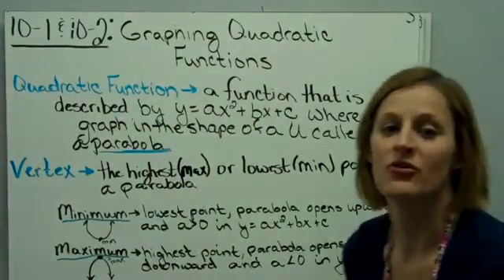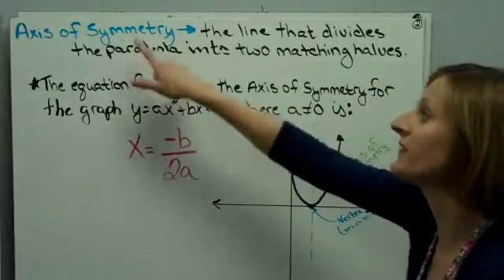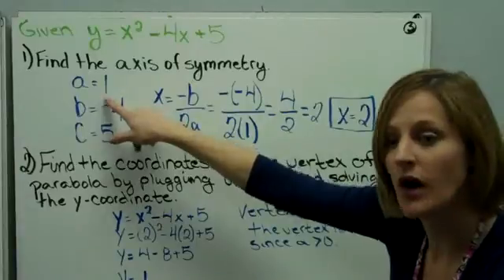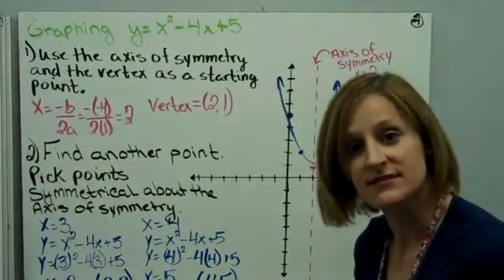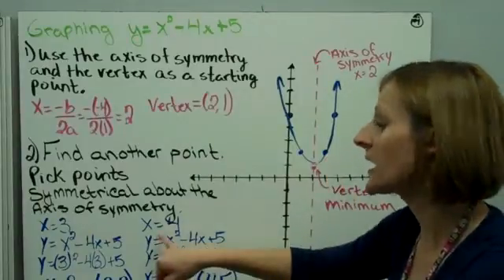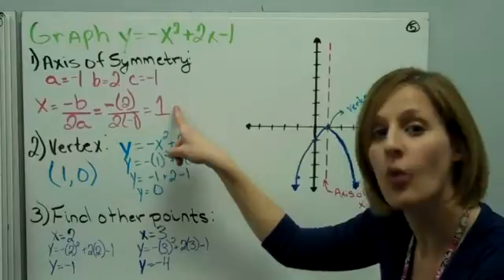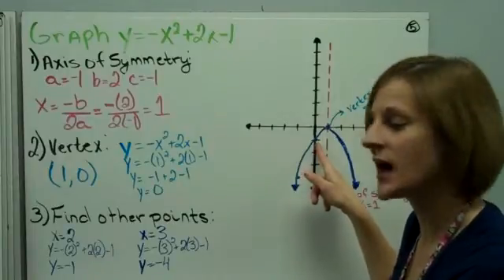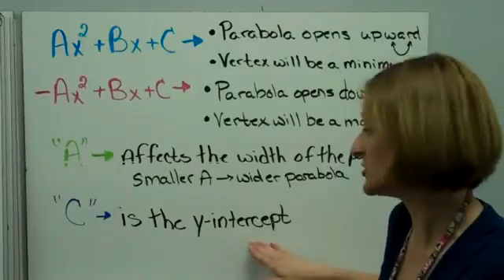Graphing Quadratic Functions